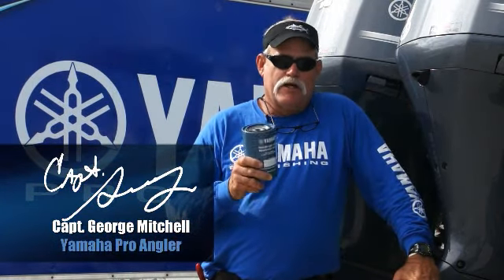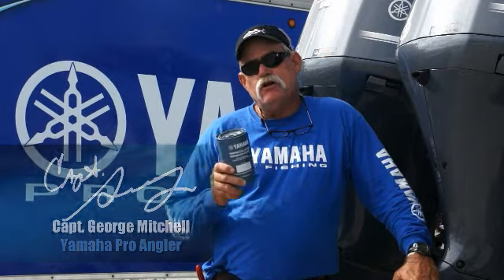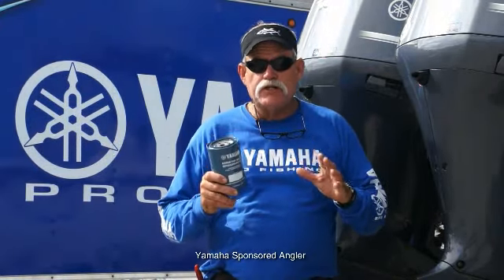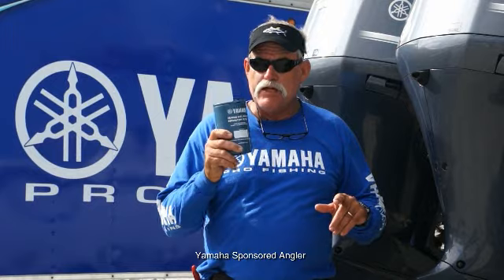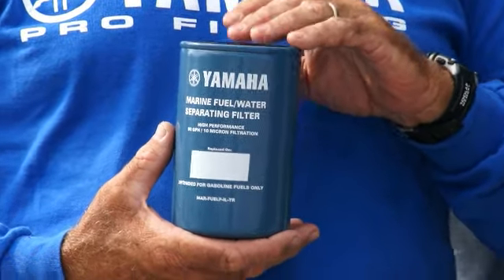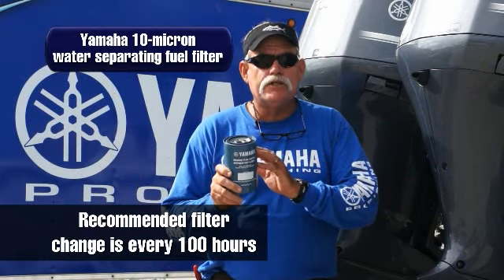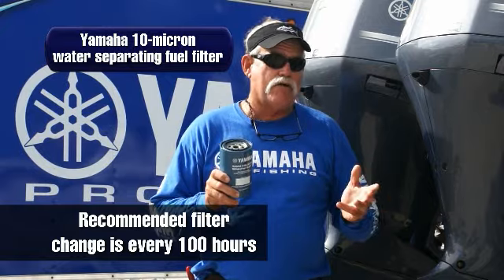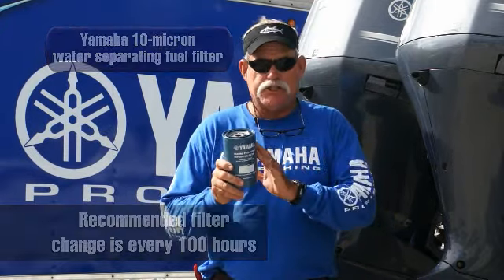10 Micron Fuel Filter | Maintenance Matters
We highly recommend the 10 micron fuel filter to combat the negative effects of ethanol based fuels. These filters can be purchased from any Yamaha outboard dealer.